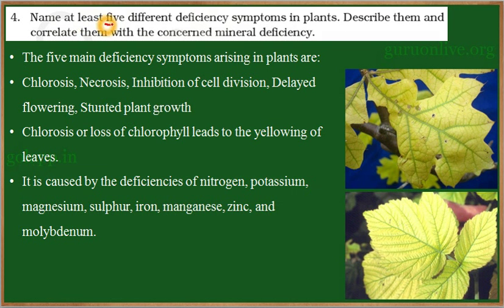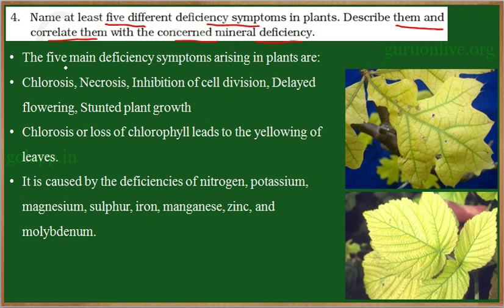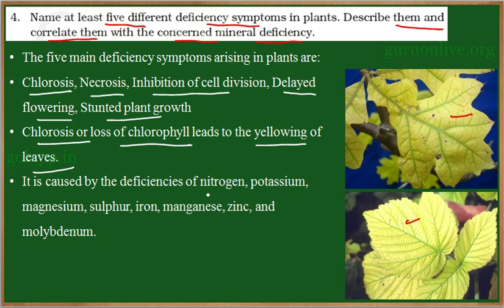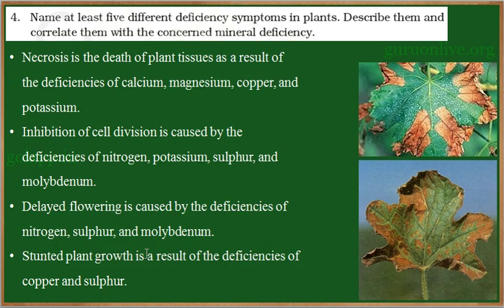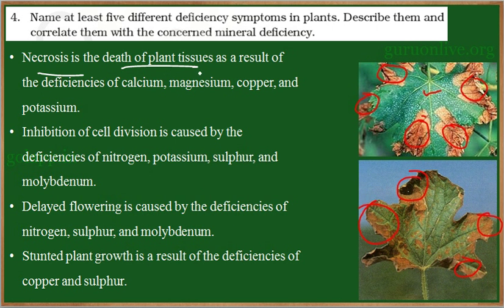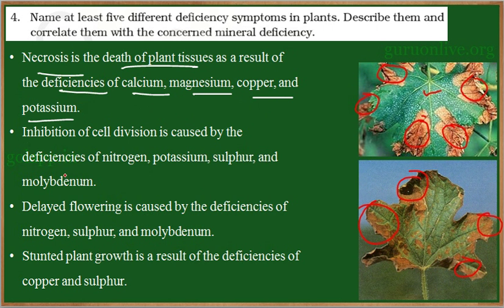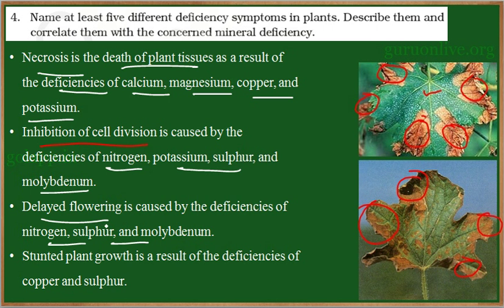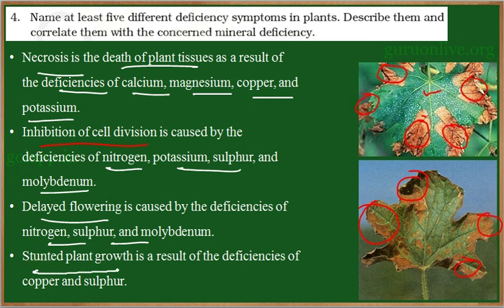NCERT/KANADA 11 BIO 12 EXER 04 ENG